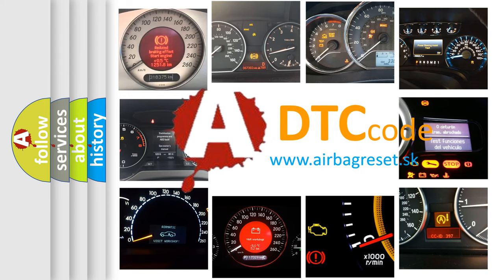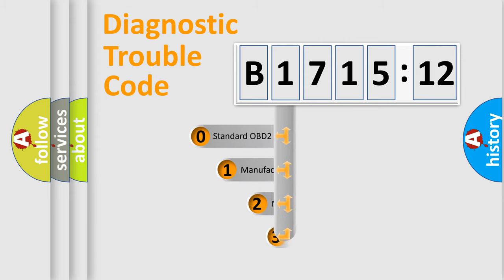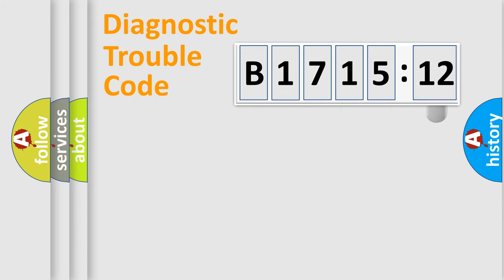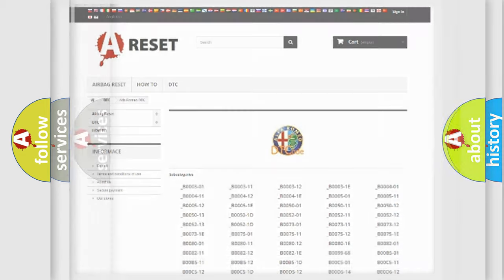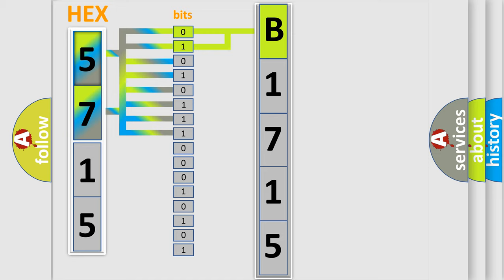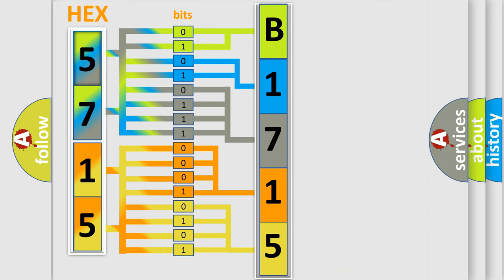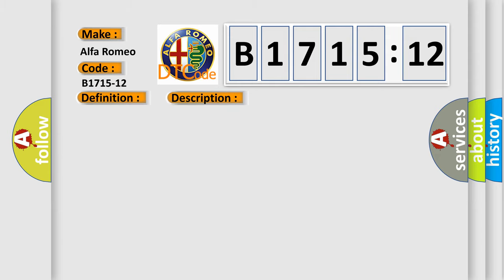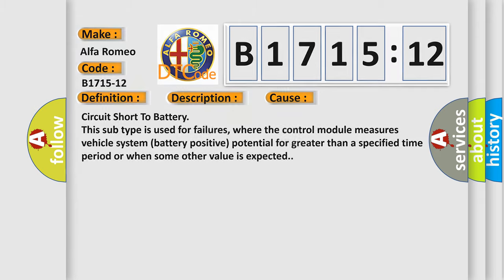DTC Alfa-Romeo B1715-12 Short Explanation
Contents:
0:21 Basic DTC analysis according to OBD2 protocol standard.
1:48 Insight into programming
2:58 A diagnostically understandable description of the Diagnostic Trouble Code
3:05 Basic error definition

Make:
Alfa Romeo
Code:
B1715-12
Definition:
Rear Left Puddle Light (Door Handle And Door Panel)-Circuit Short To Battery
Description: